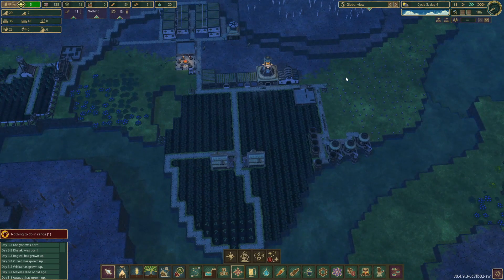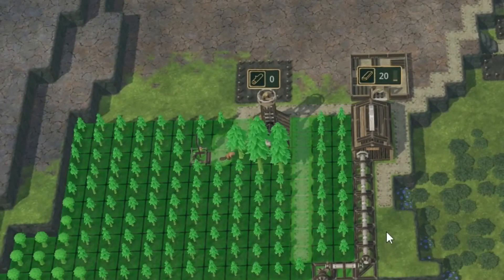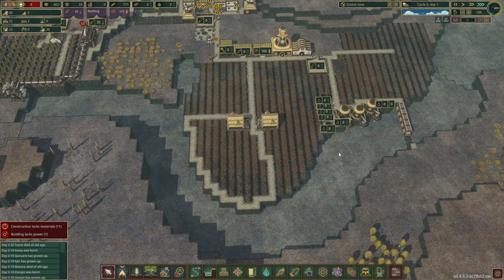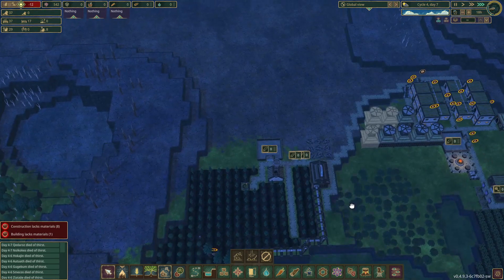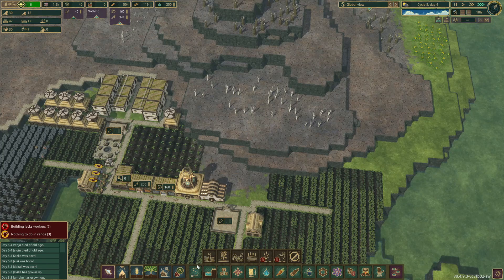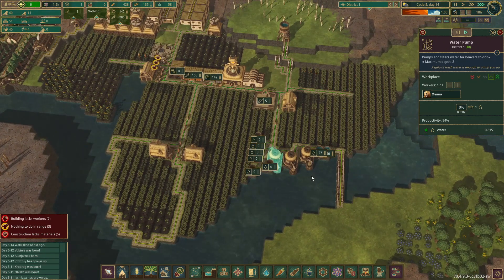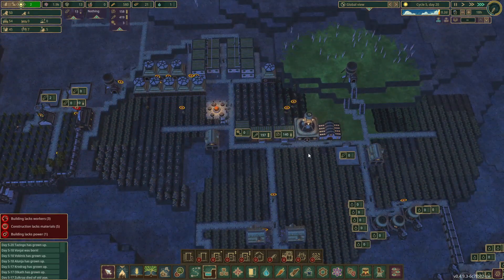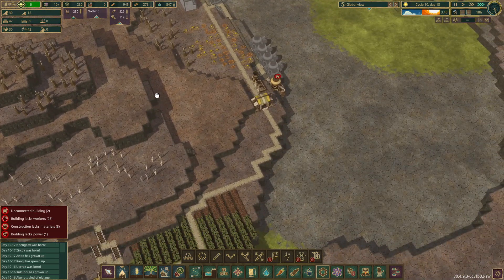Expanding to New Terrains in Timberborn!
I finally managed to beat the tutorial! Then I made new districts and everybody had a stroke, but it's fine don't worry about it.